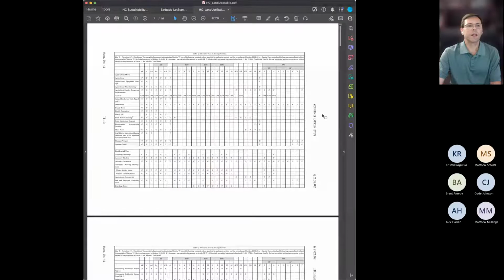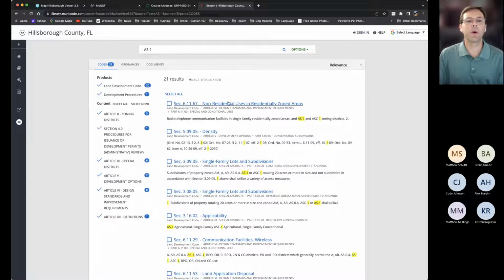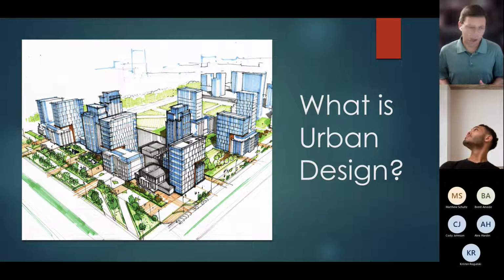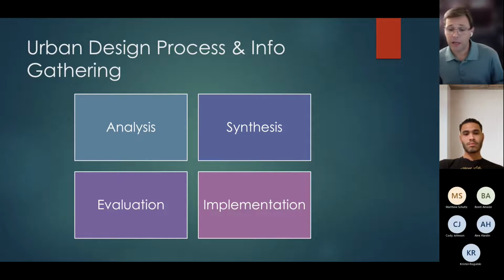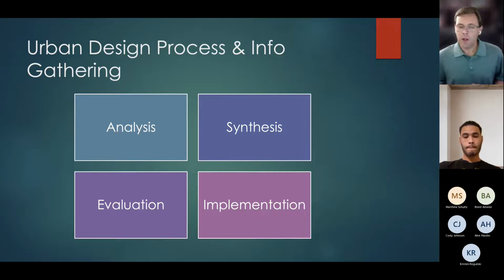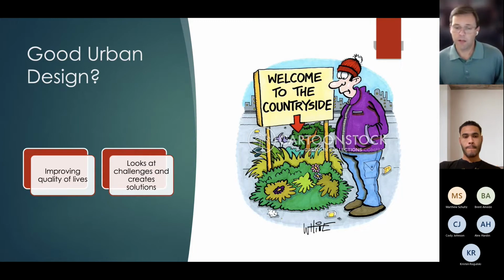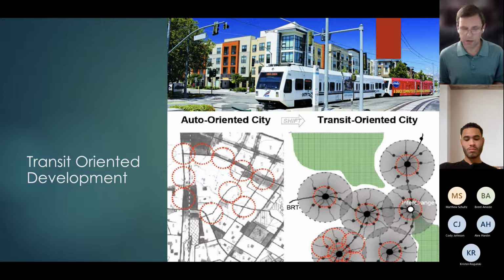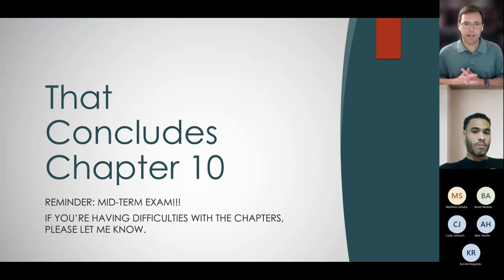URP 4050 - Weekly QSC Live Session, 10/11/2022 - Chapter 10 - Urban Design